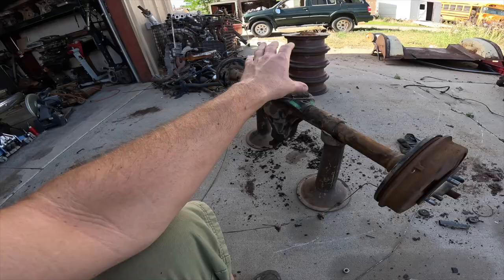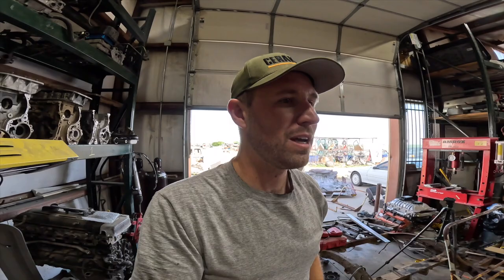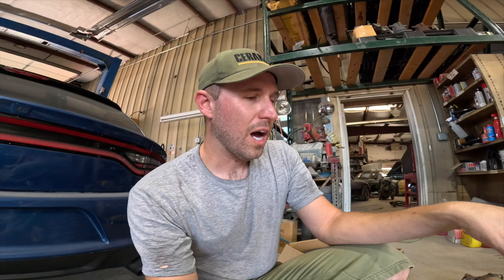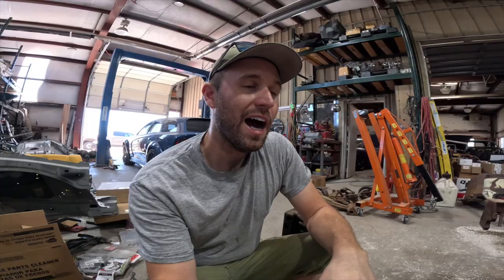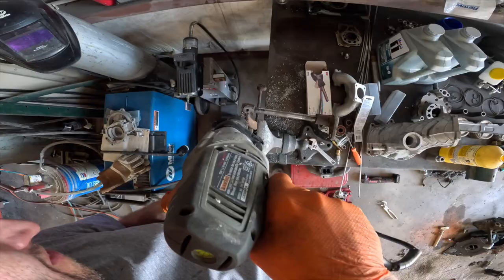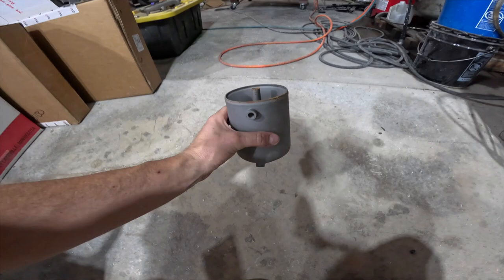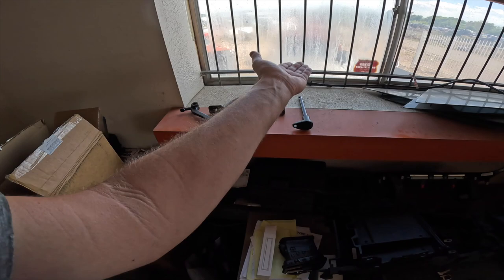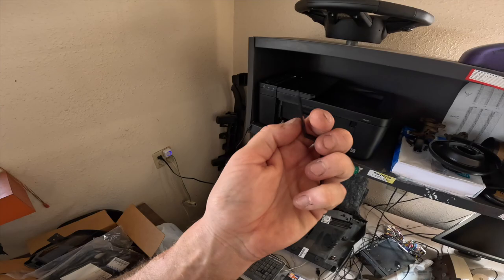Restoring A 1948 Keller Super Chief Woodie | Episode 5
Since this car sat for 60+ years everything is in dire need of restoration but with so many parts to restore where do you start. I want to have as much ready for the frame once it is fixed in the next few weeks so then I can start assembling all of the parts that are clean and ready.

David Nenno